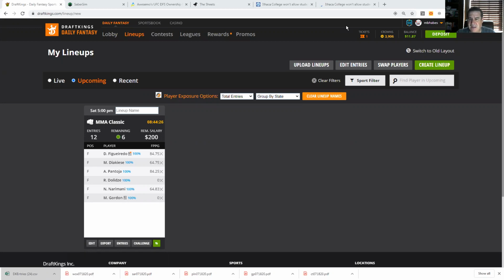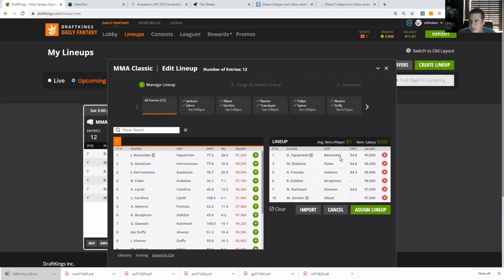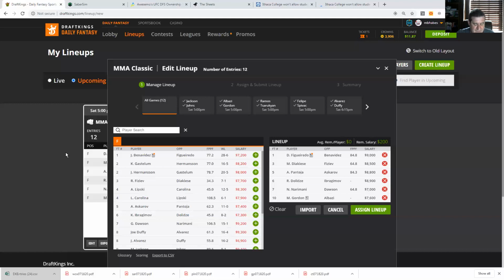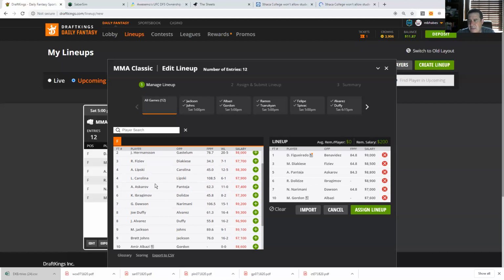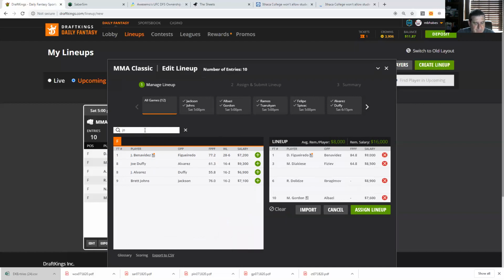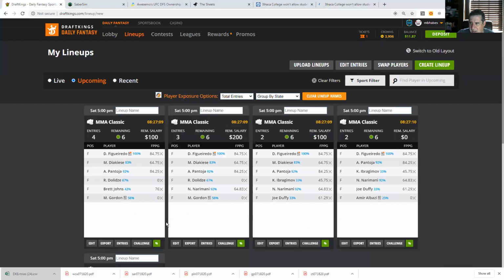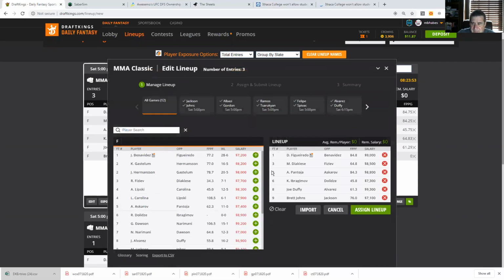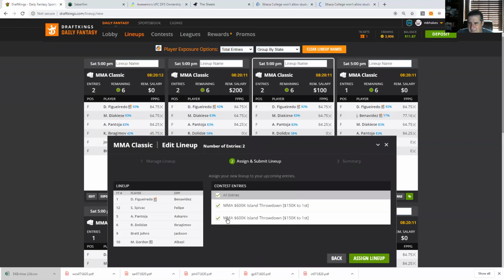MMA DFS Lineup Review for July 18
Sheets reviews his lineup build for Draft Kings.